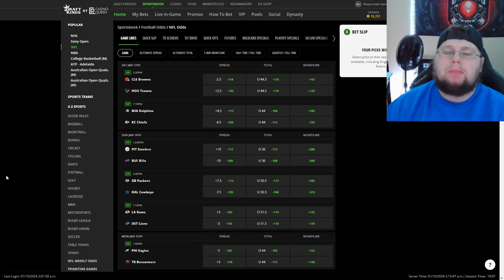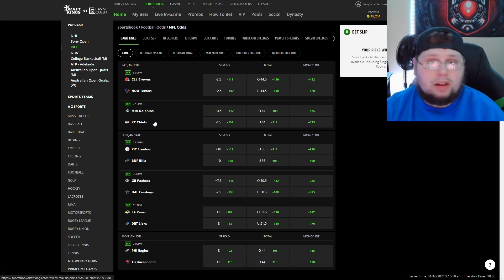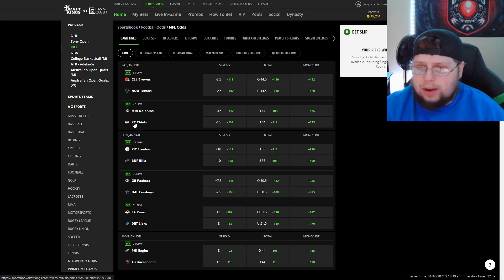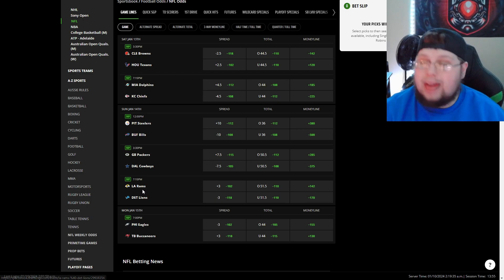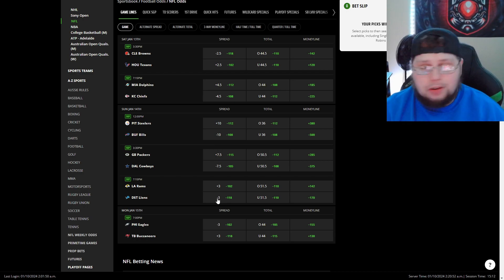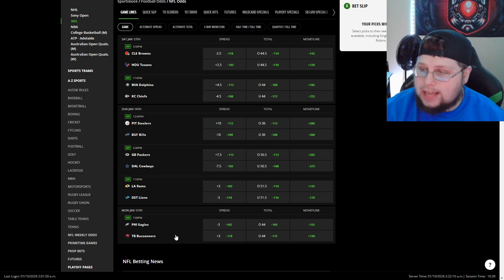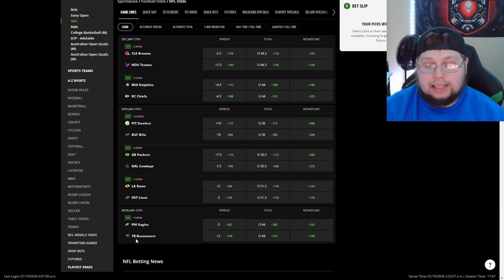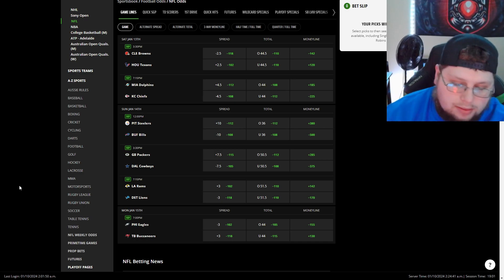NFL Wild Card Weekend Early Bets| NFL 2024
Hey guys Dylan here with another video. Today's video i go over 3 bets i have so far for this weekend. Hope you guys enjoy and let me know who you're rocking with.